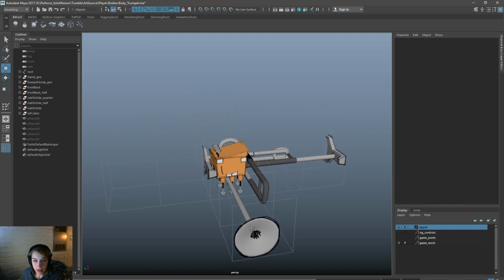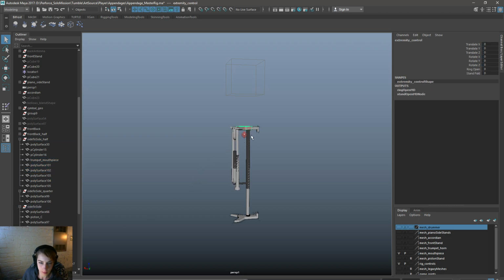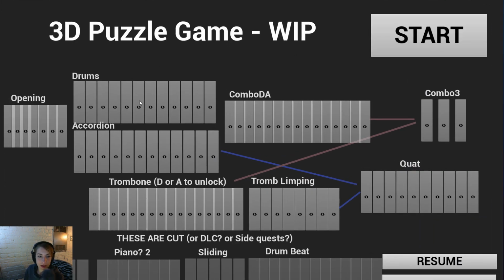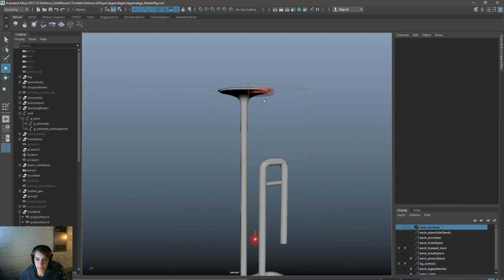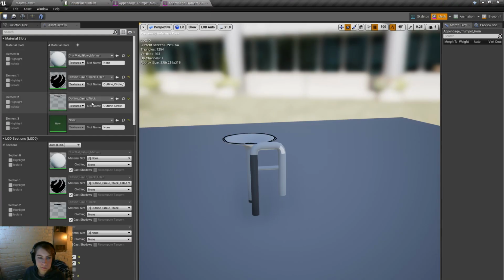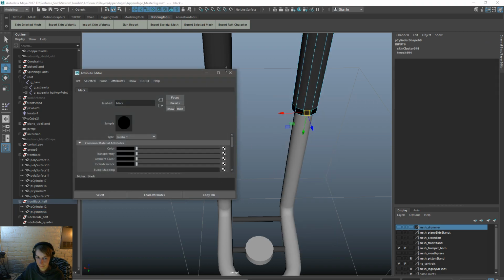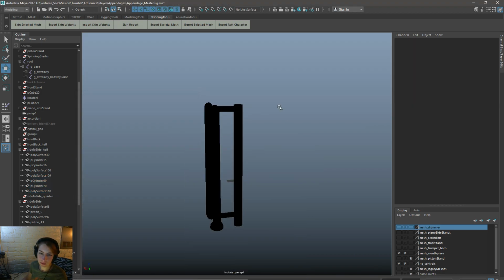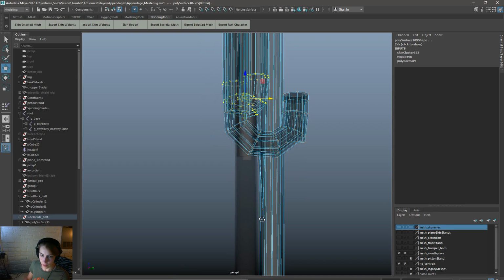3D Puzzle Game Dev Stream: 2017 Dec 9 - Trombone Art 4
Trombone Character Art! This is an afternoon stream where I'm not in a cheerful mood. I'm picking at the character art and it isn't coming together yet.